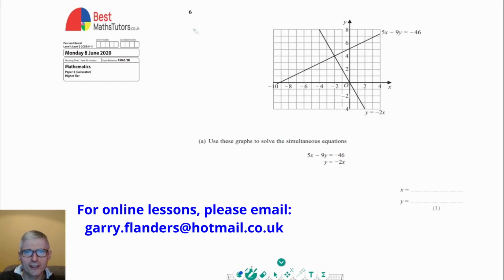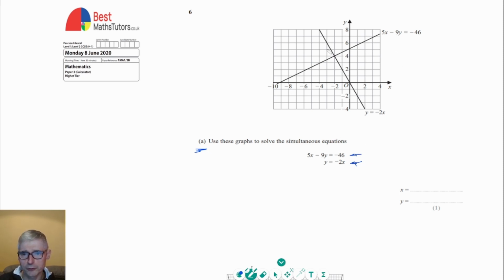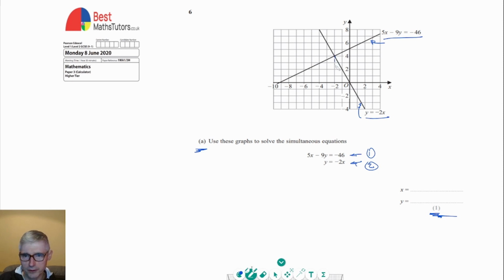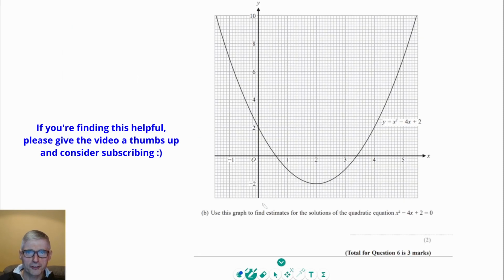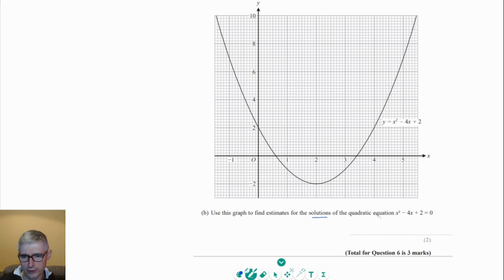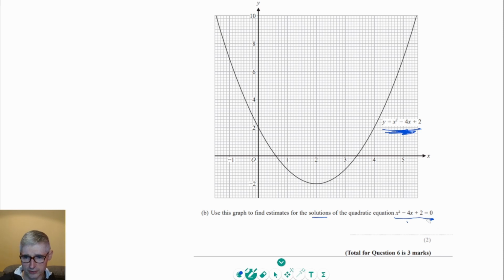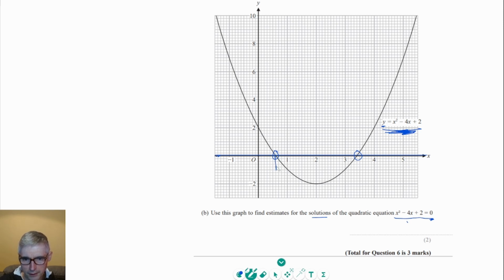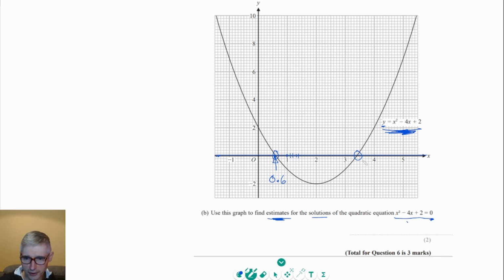Graphical Solution of Equations GCSE Maths Edexcel Higher Tier Paper 3 Monday 8 June 2020 Q6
In this question we are asked to solve equations using graphical methods as opposed to using algebraic methods.
The first part of the question is to solve two simultaneous equations which are represented on a graph. This is done fairly easily by finding the point of intersection of the two graph, and the coordinates of this intersection are the solution to the equations.
In the second part of the question we are given the graph of a quadratic function and asked to come up with an estimate for when the function is equal to zero. This is done by finding the x coordinates of the points where the graph crosses the x axis.
For more help and online lessons please email